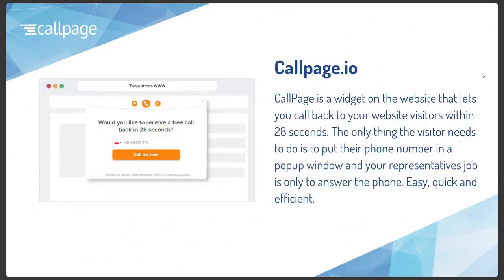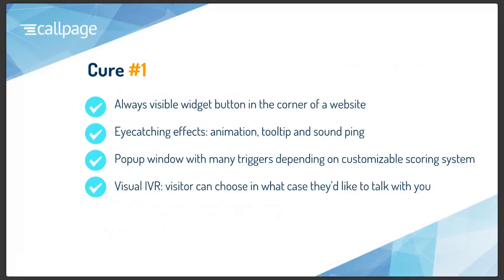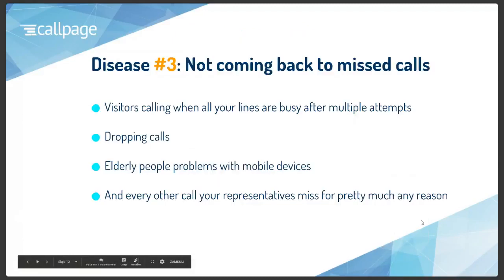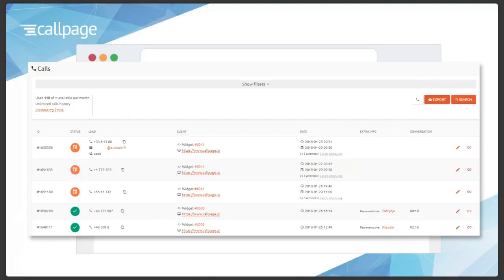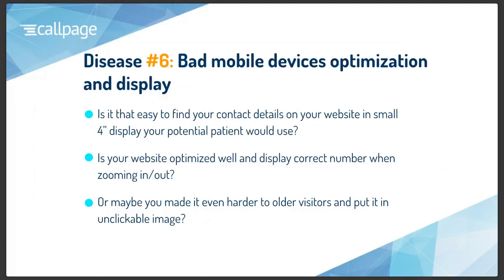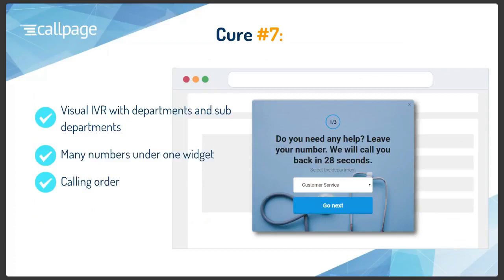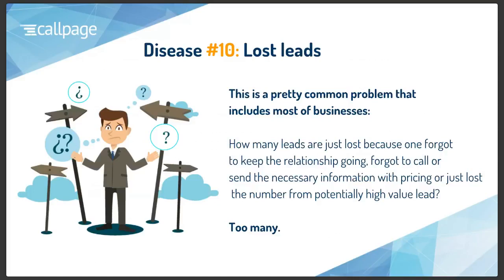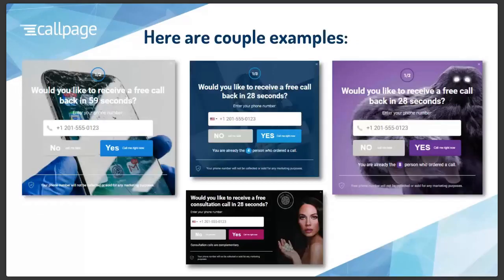How simple small widget can heal your website?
Recording from the webinar: How simple small widget can heal your website?